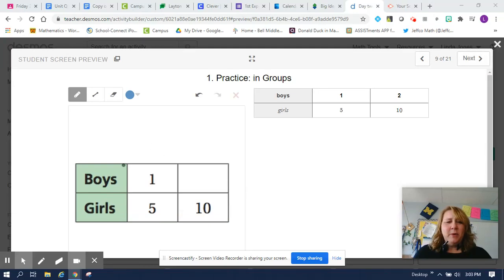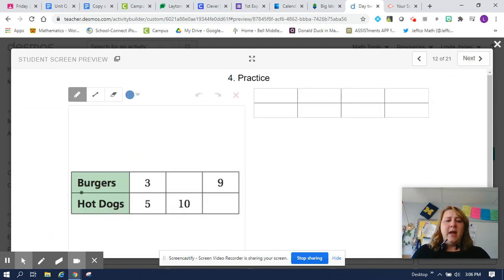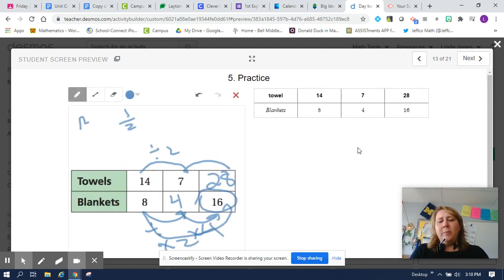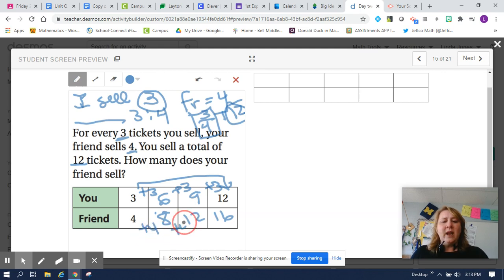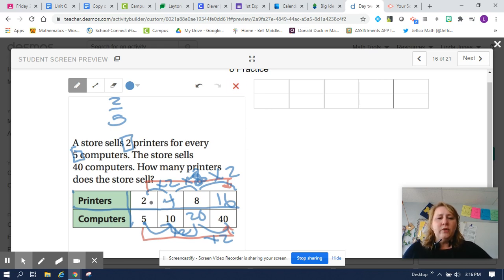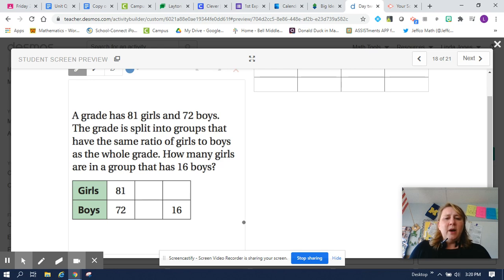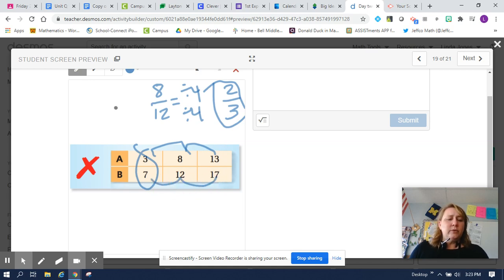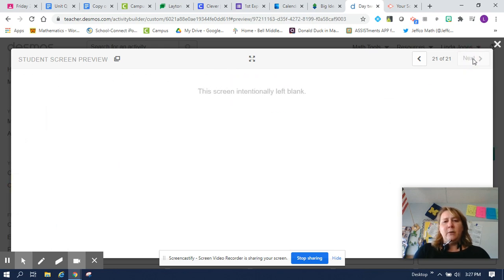Ratio Table practice problems